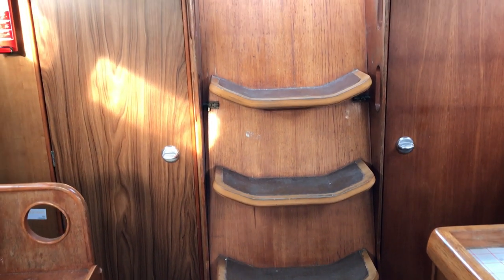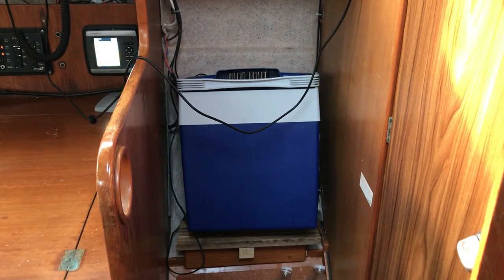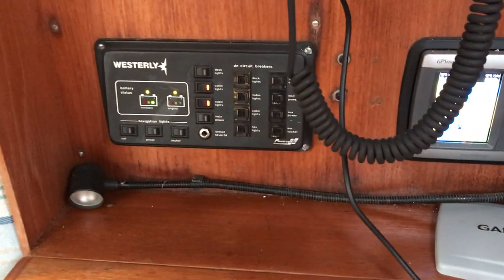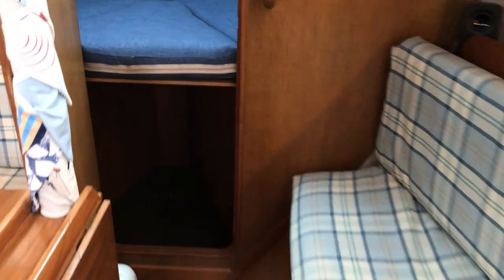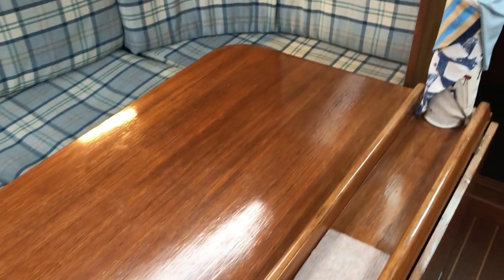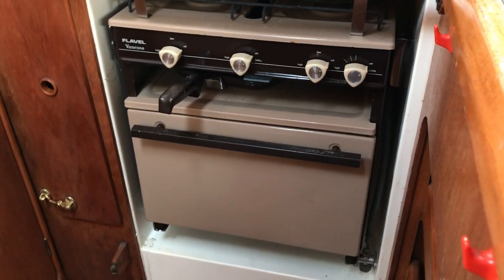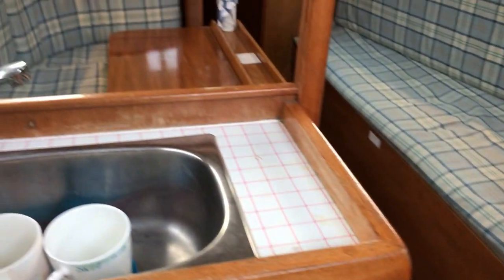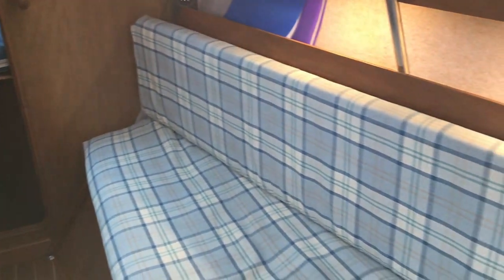Westerly Merlin 28 - Boatshed - Boat Ref#256737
Westerly Merlin 28 for sale with Boatshed Brighton Photos and video taken by Boatshed Brighton